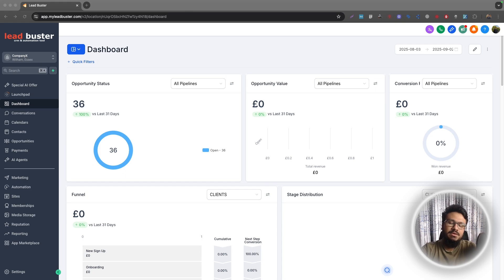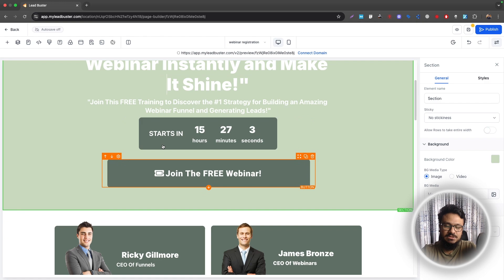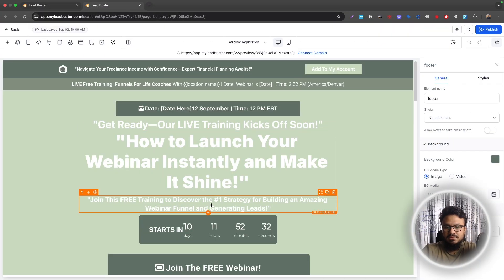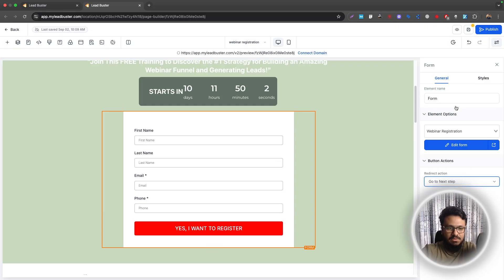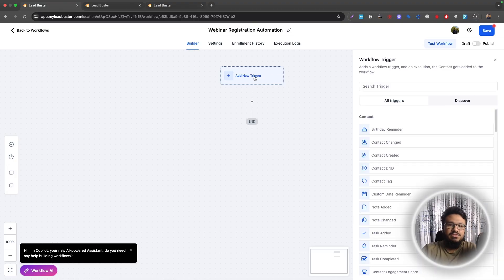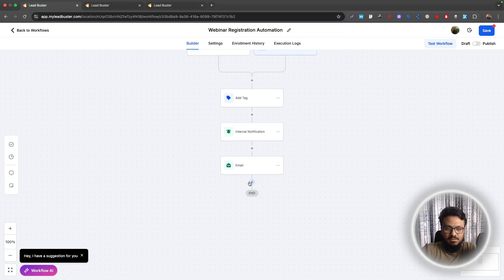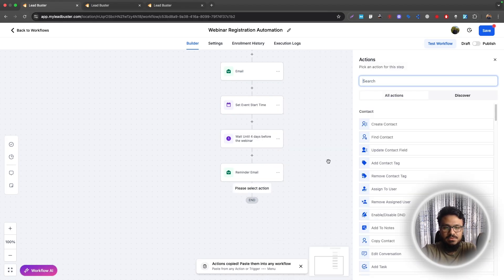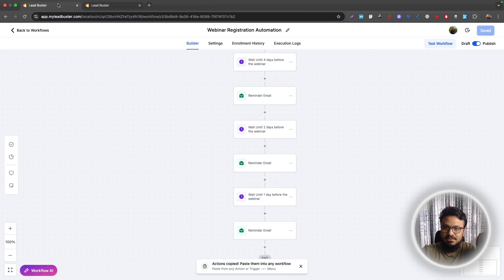GoHighLevel Webinar Funnel Tutorial (Step By Step)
Want to create a high-converting webinar funnel inside GoHighLevel? 🚀 In this tutorial, I’ll walk you through the entire process step by step — from setting up your funnel pages, automation, and reminders, to integrating emails and SMS follow-ups that keep your registrants engaged until the event.

Whether you’re hosting a live webinar or running an evergreen funnel, this tutorial gives you everything you need to start generating leads and sales with GoHighLevel.